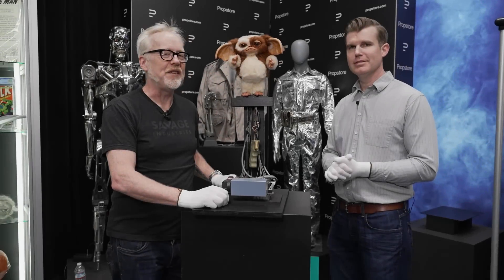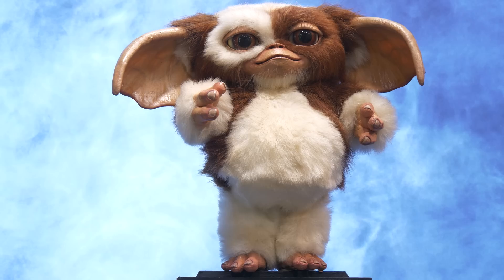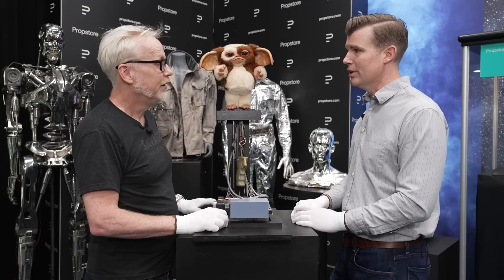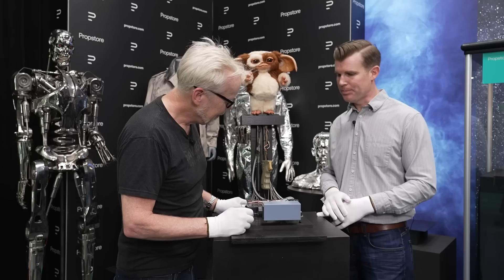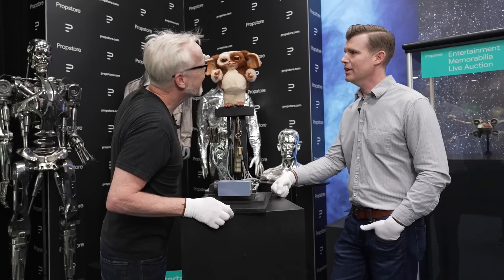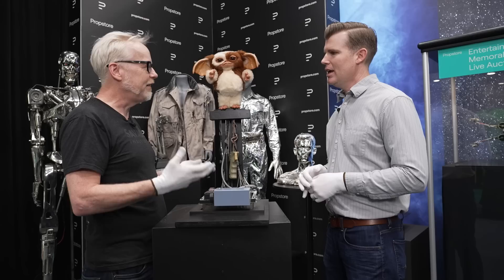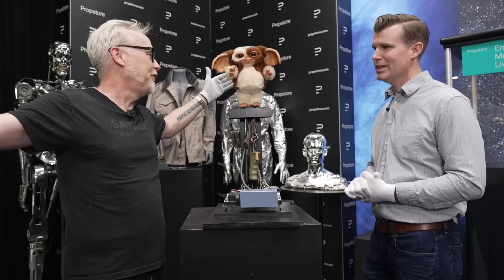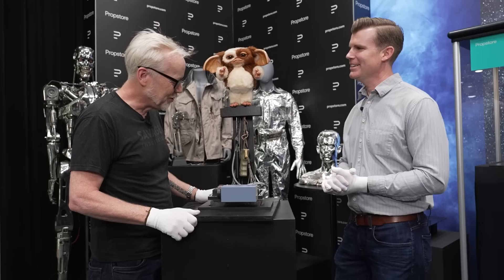Original Animatronic Gizmo Puppet From Gremlins!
Adam encounters one of the original Gizmo animatronics from Gremlins 2, created by Rick Baker's effects shop alongside all the other creatures for the film. Complete with all of its control cables extended below the puppet, the immaculate condition of this prop gives some idea of the degree of detail and complexity needed for this prop to convincingly come alive on screen. Don't feed the mogwai after midnight!

Check out the props and costumes from Prop Store's upcoming auction